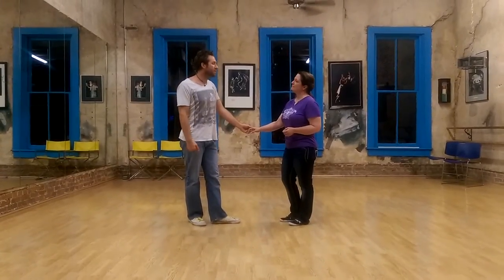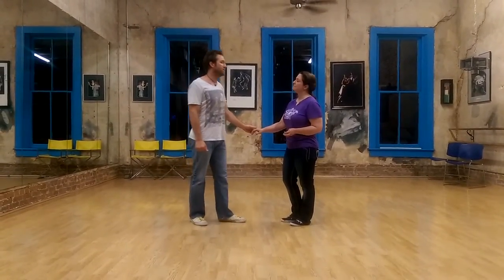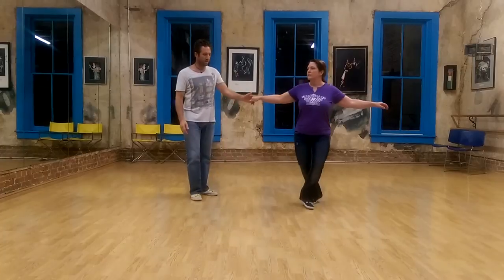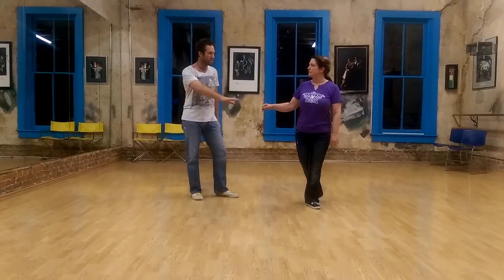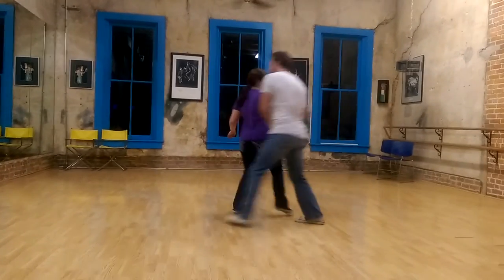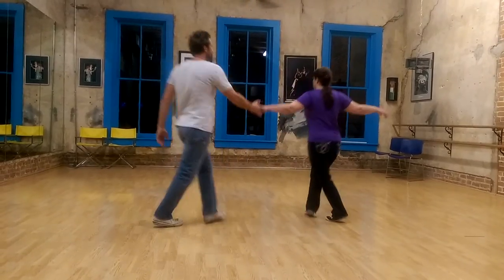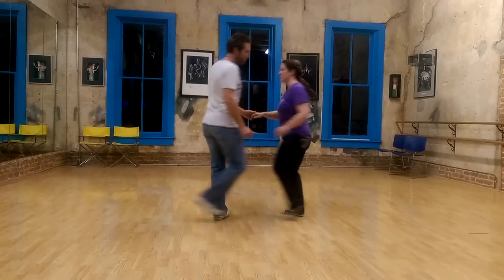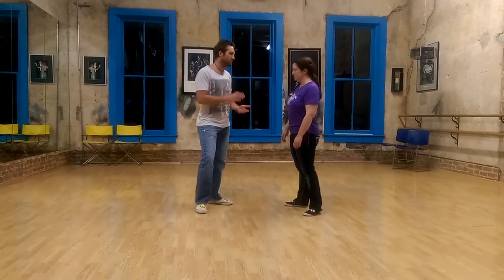Intermediate East coast swing. 08.03.2015. sliding doors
beginner and intermediate east coast swing.

INTERMEDIATE MOVES
sliding doors